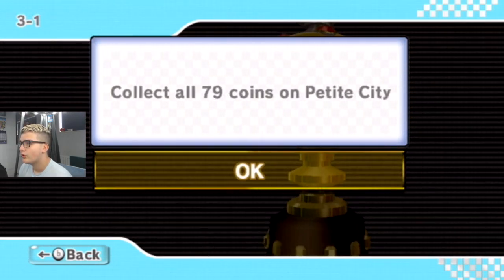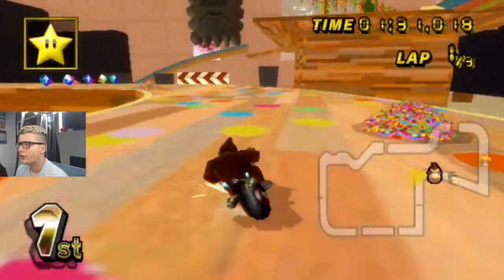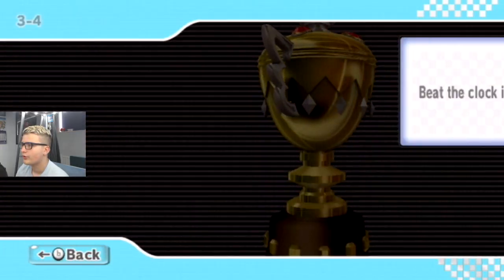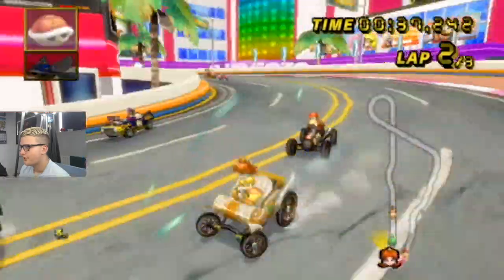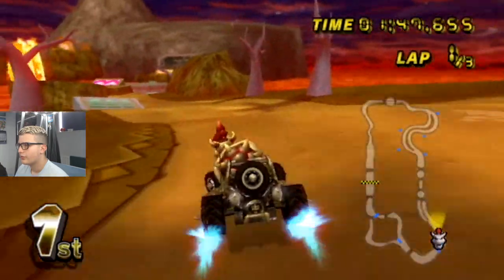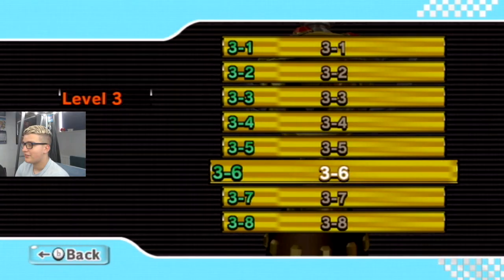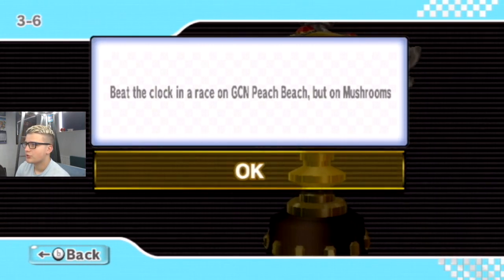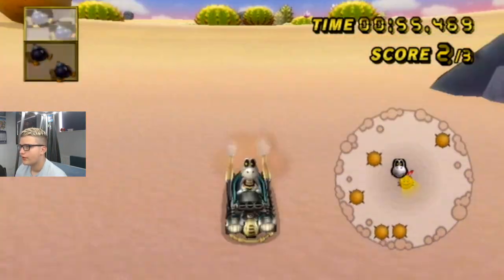Backwards Grumble Volcano! - MKWii Mission Mode (VP 2.0) #3